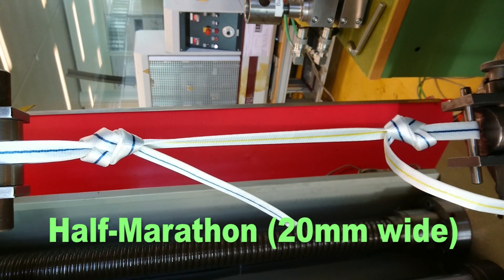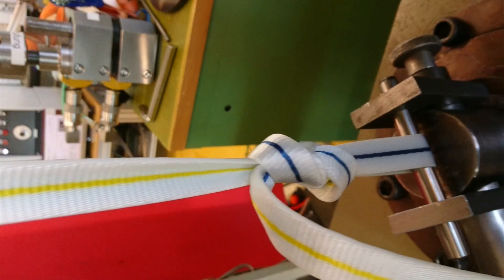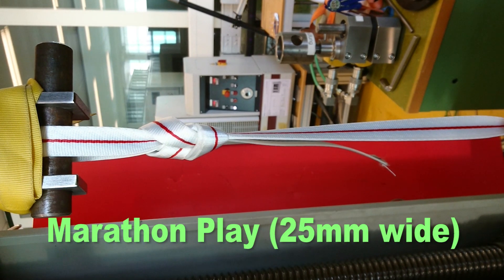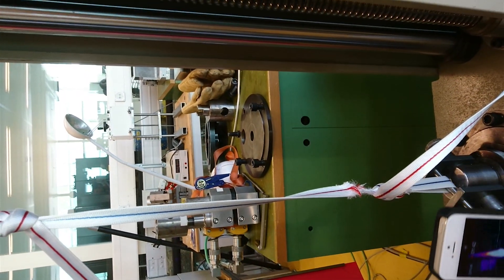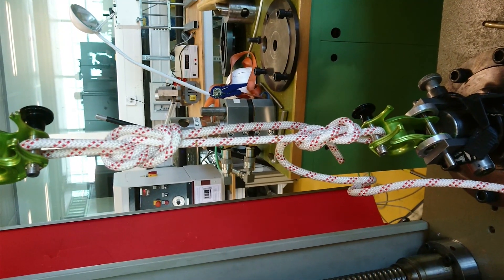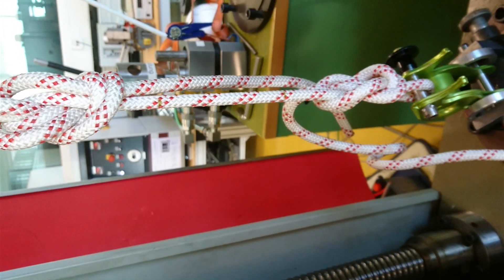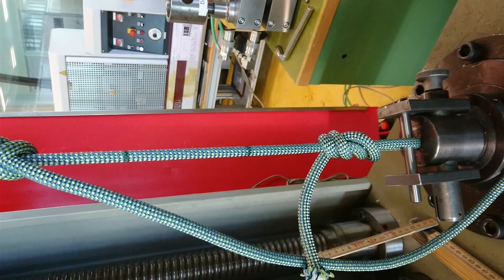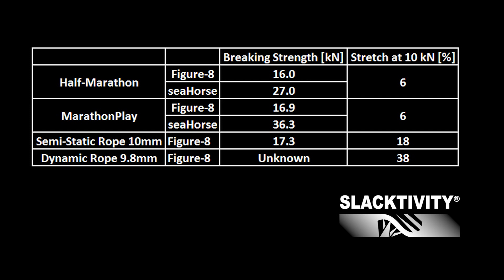Slackline-Science: Breaking Strength and Stretch Rate of Ropes and Slacklines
The Slacktivity-Webbing has been compared to a 9.8mm Dynamic Rope and a 10.0mm Static Rope.